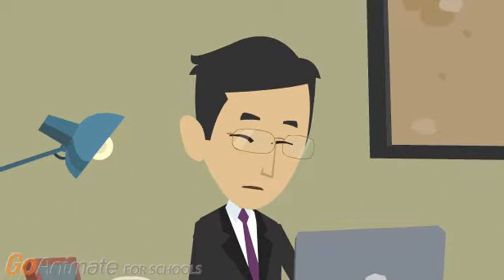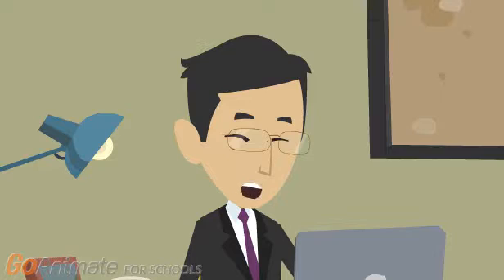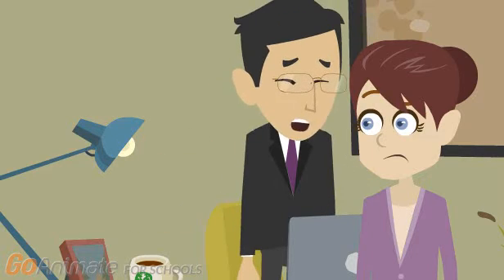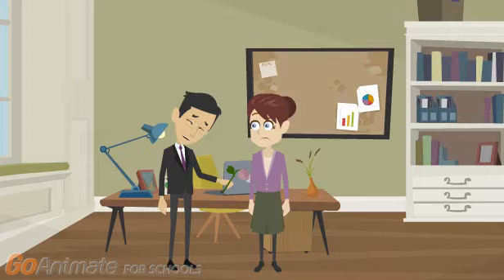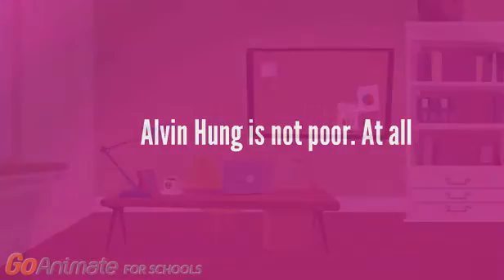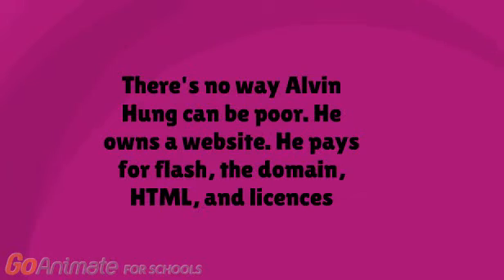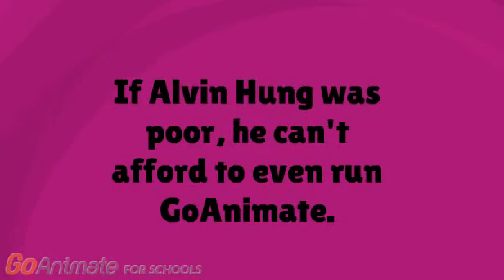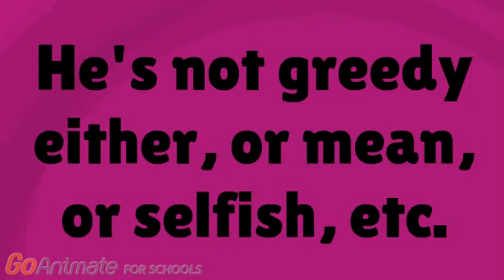If Alvin Hung was "poor"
He's not.

Make an animated video like mine: GoAnimate.com

It's easy. Just click the red button next to my name.

Thanks!

Cow Anim8s